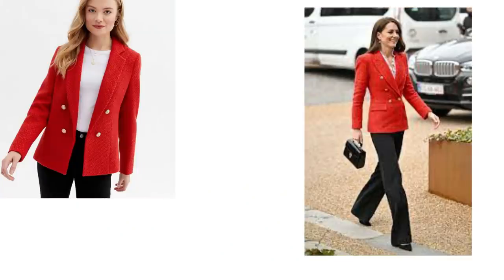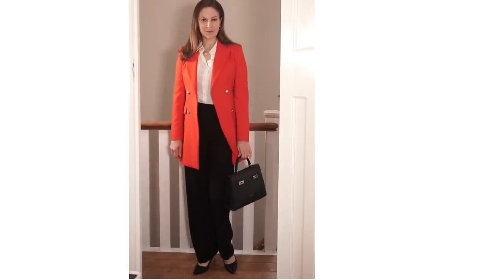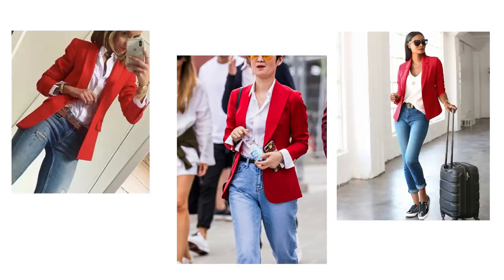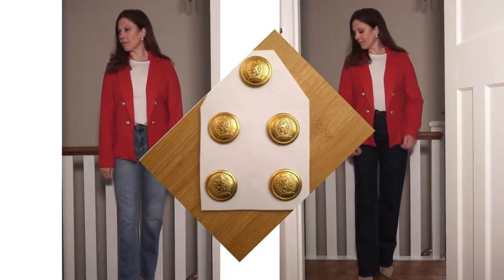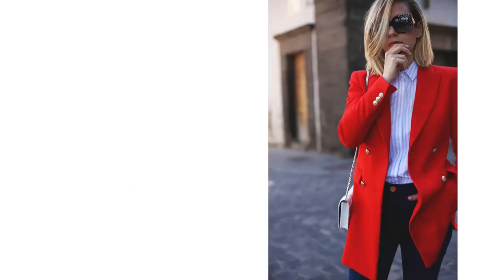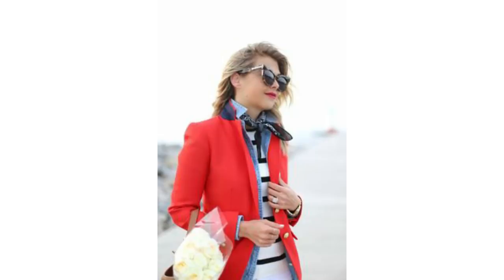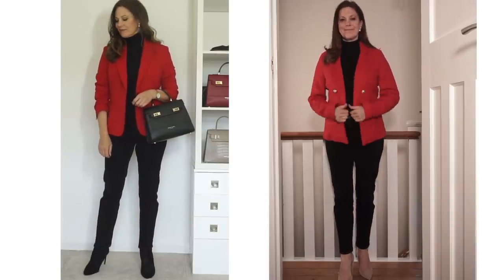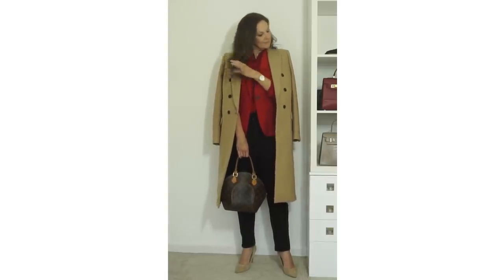The SECRET Wardrobe STAPLE you'll find in every WELL DRESSED WOMEN'S Wardrobe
The Duchess of Cambridge visited Copenhagen recently in her favourite Red Blazer. As she's shown Red Blazers can look very classy and there's many ways to wear them.

(Native black strap AD/Gifted)